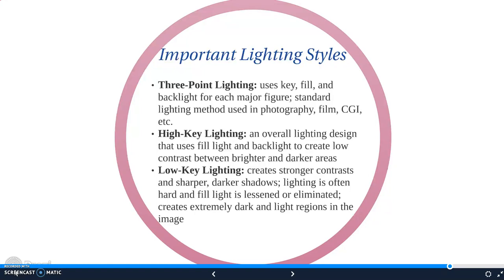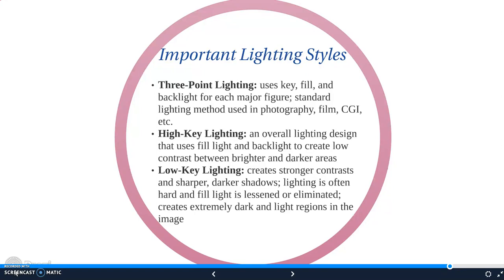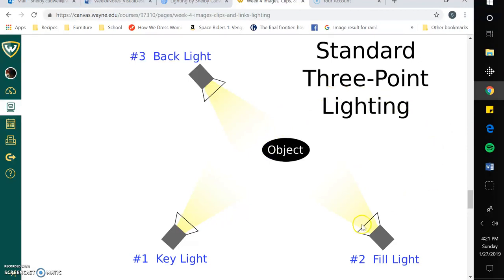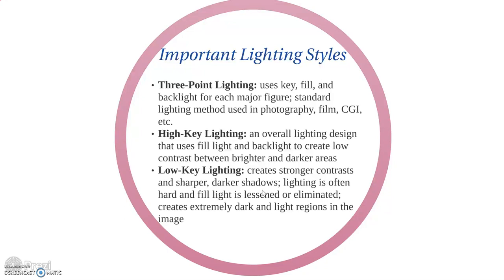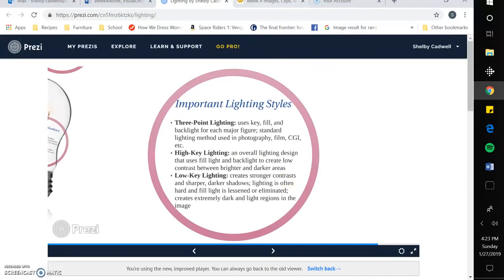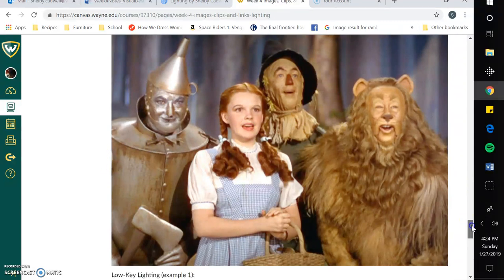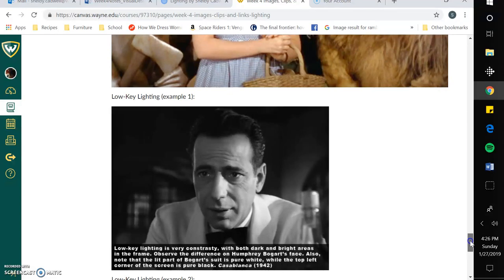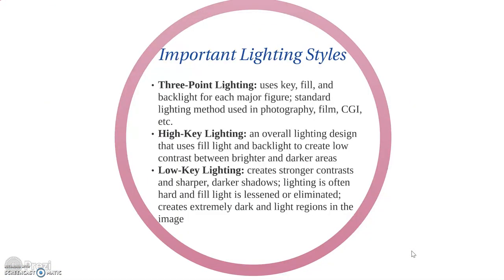Lighting: The Styles of Lighting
Outline:
*Three-Point Lighting
*High-Key Lighting
*Low-Key Lighting